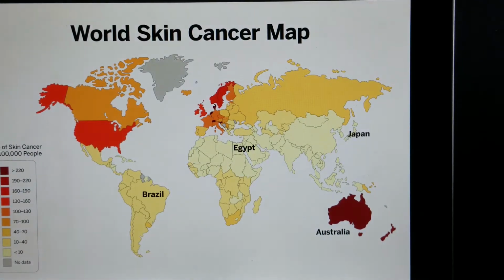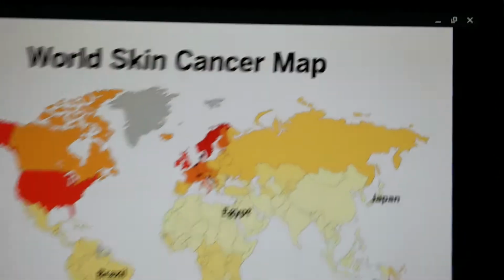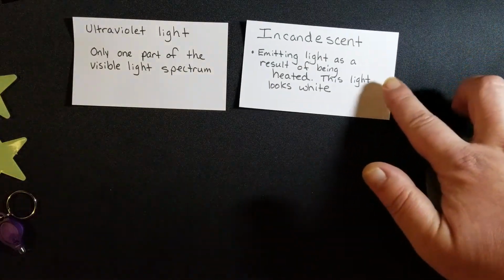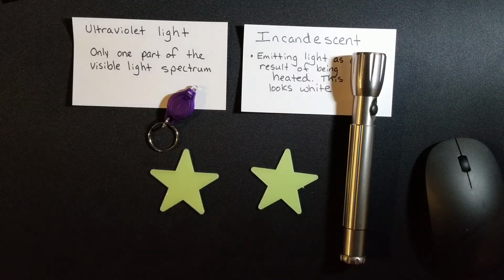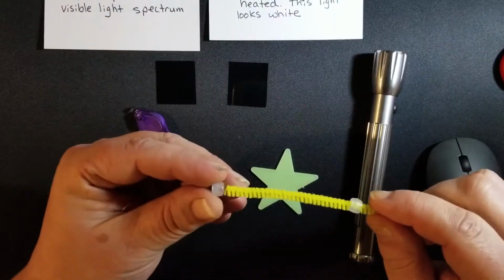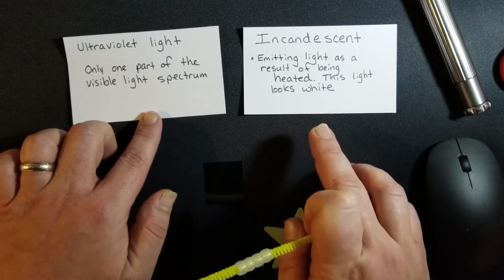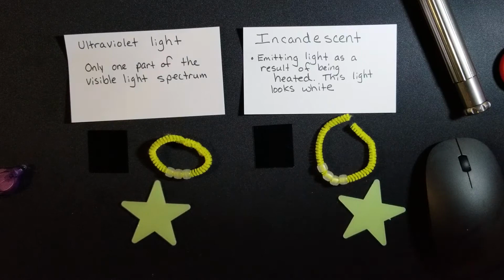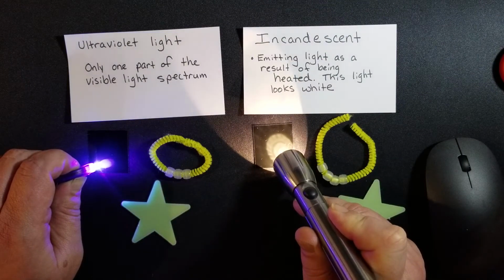8th amplify LW lesson 2.1